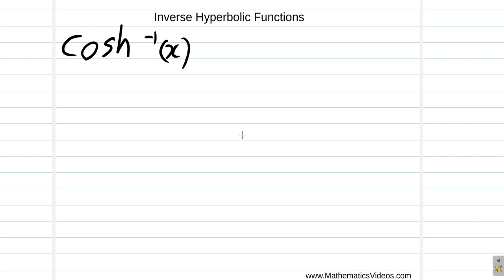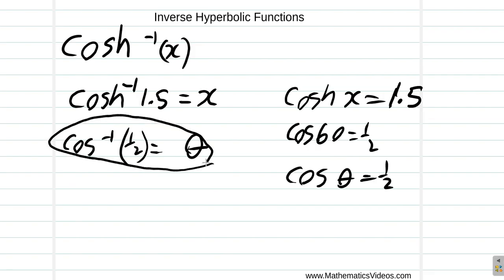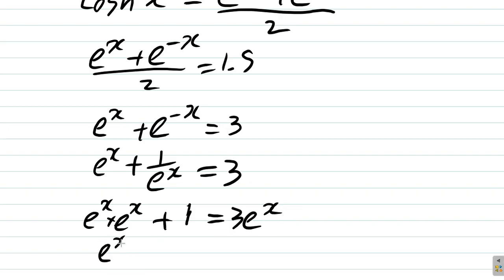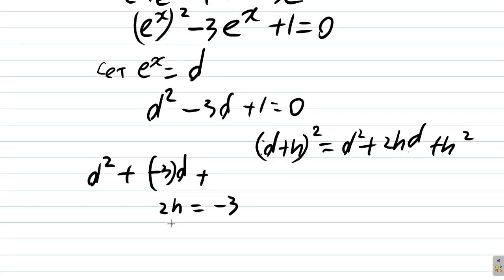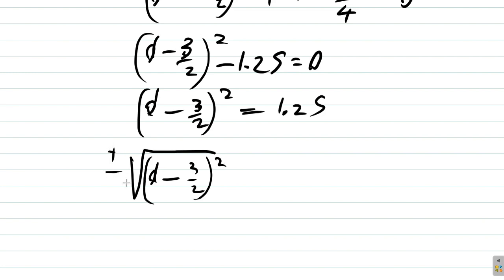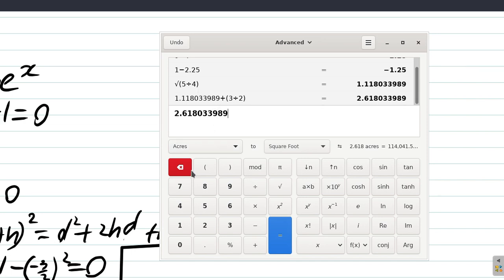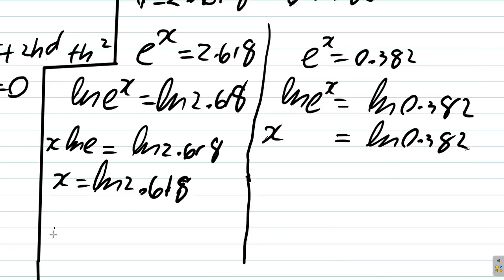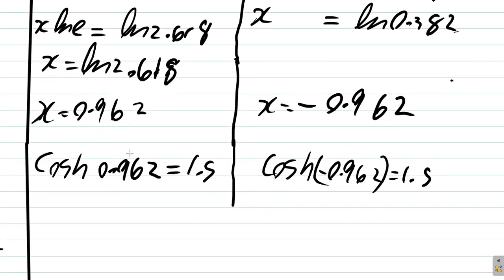Inverse Hyperbolic Cosine cosh